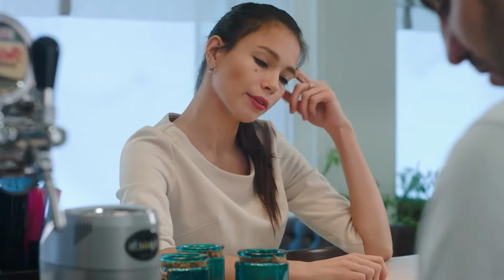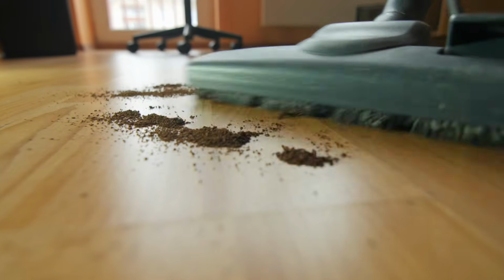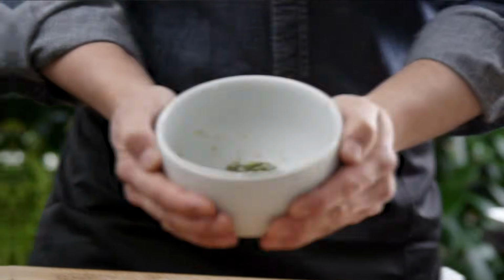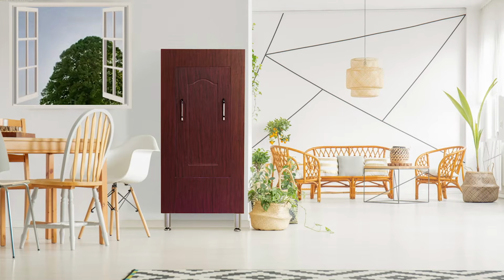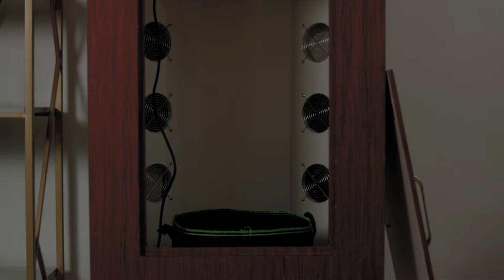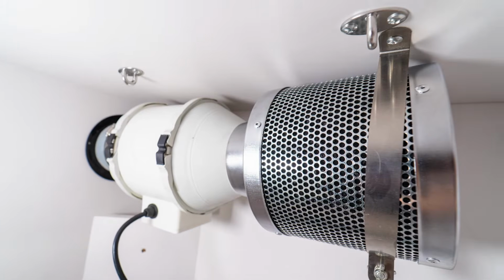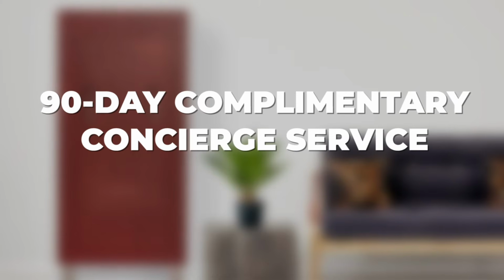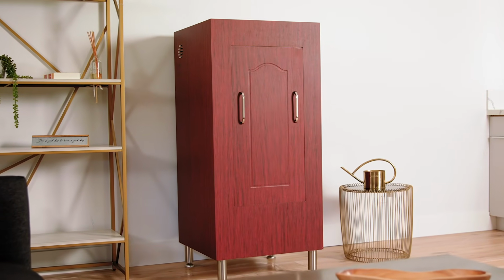The Armoire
Go from sprout to harvest in as little as 60 days and consistently grow a quarter pound or more of yield with each cycle! The Armoire needs only 2 minutes of attention a day for incredible results.

The Armoire is a discreet, easy-to-use, low maintenance growing and nurturing system that gives you impressive results in a quick and consistent time frame. Best of all, it does everything without being an eyesore!